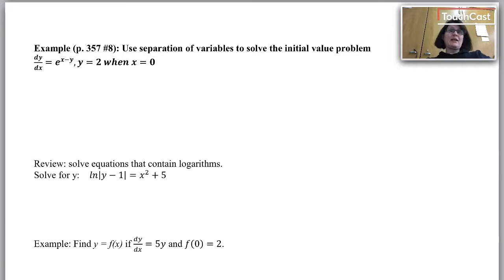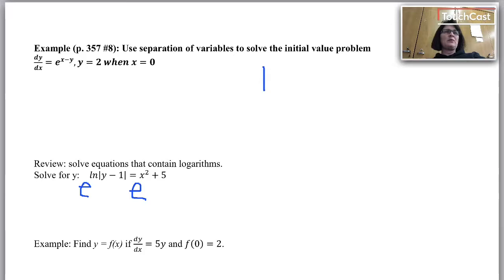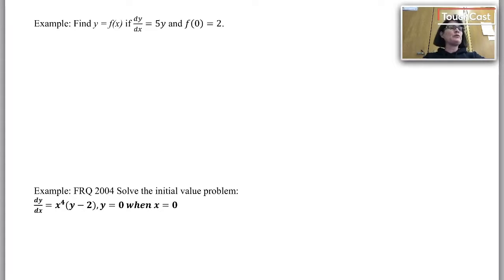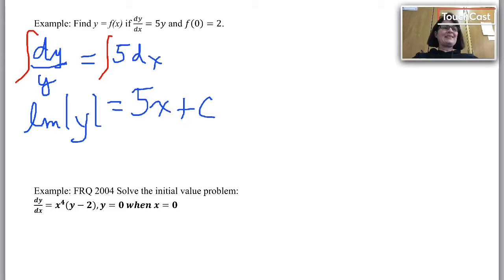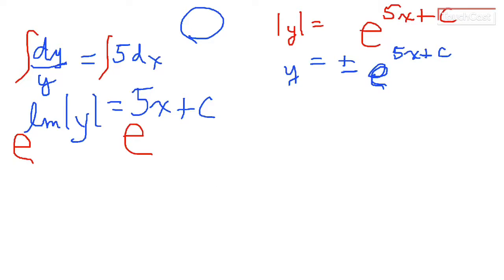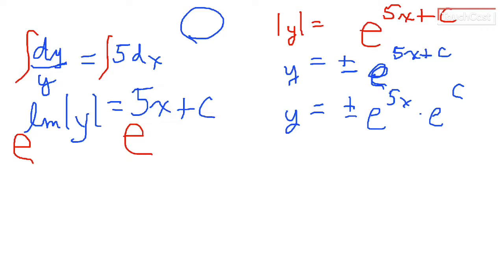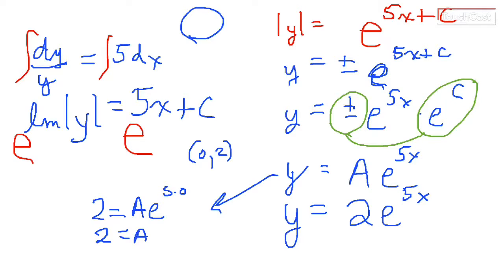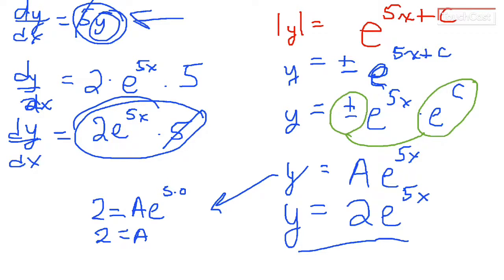6.4 Differential Equations (part 3)